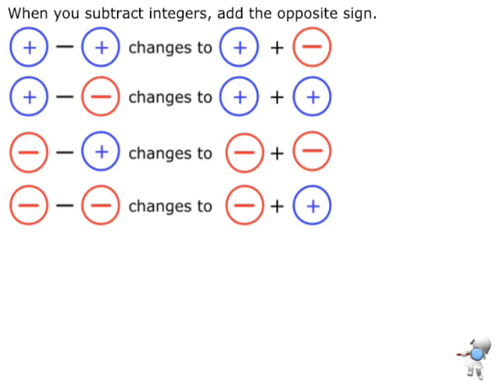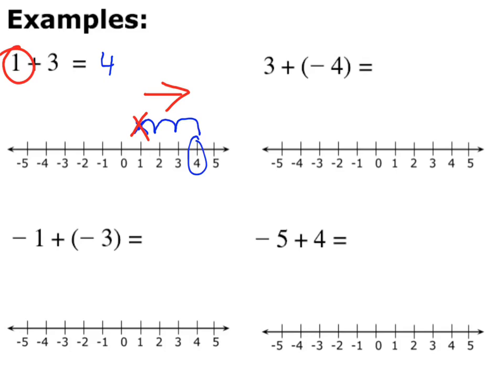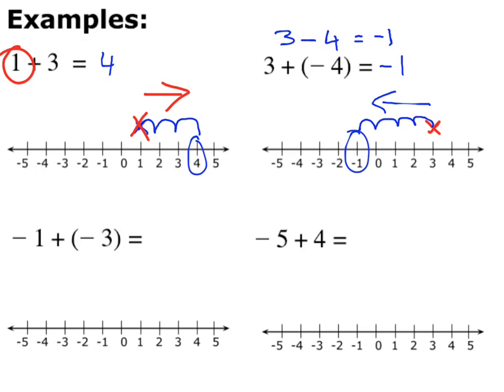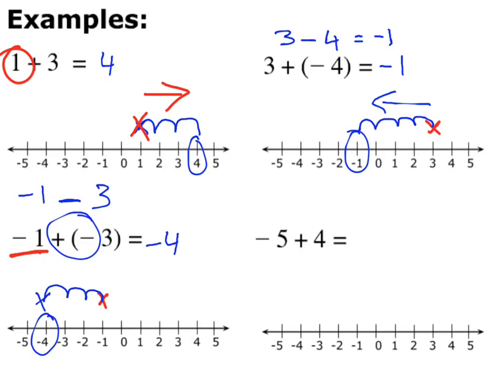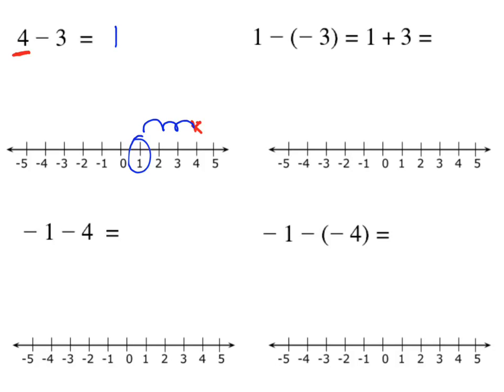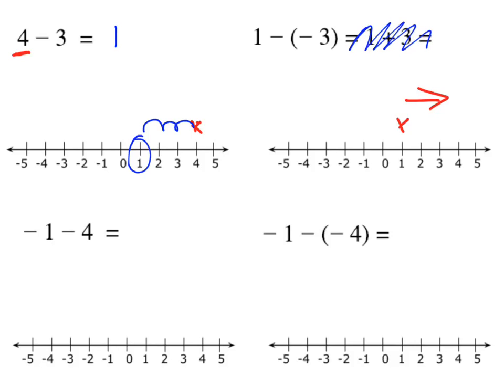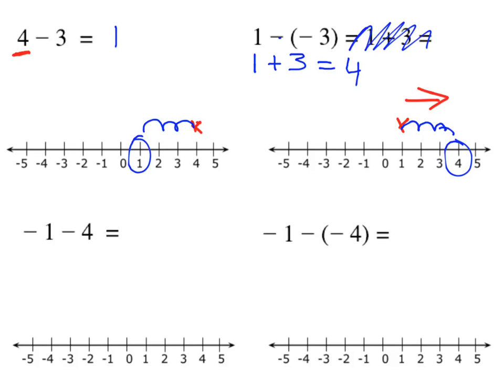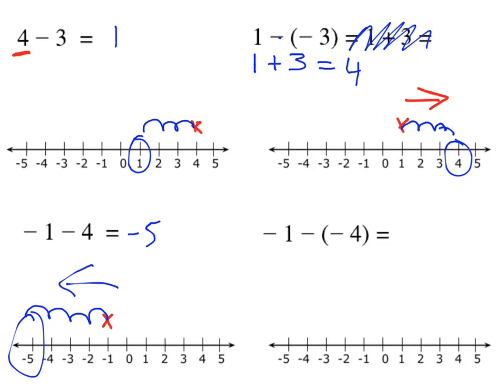integers: adding and subtracting